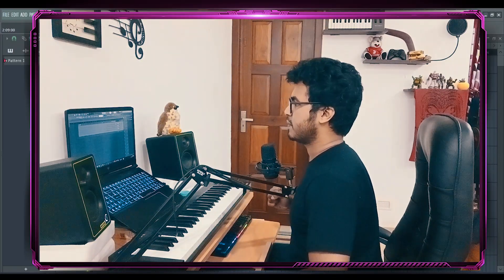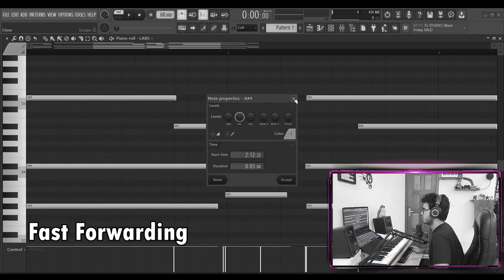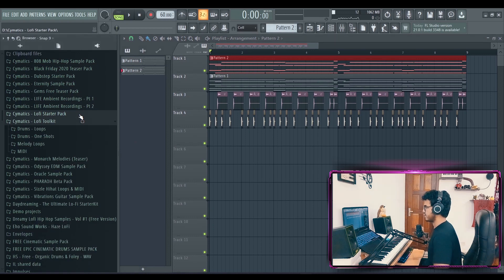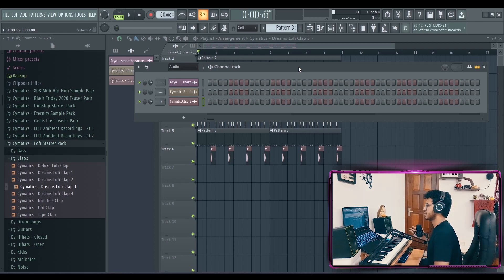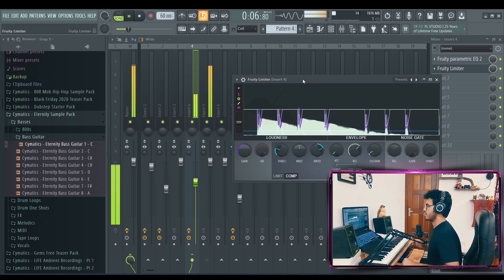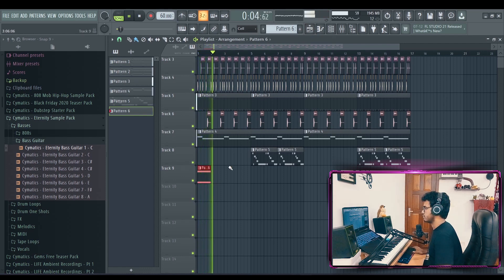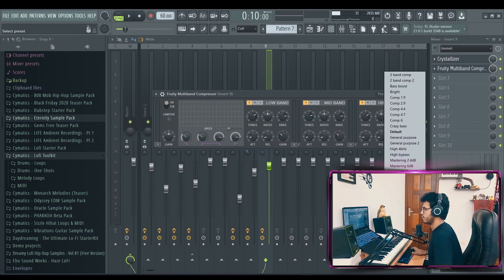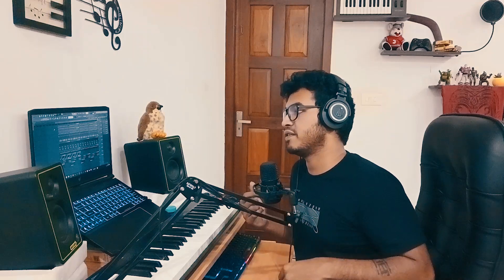This sleepy beat will guarantee sleepiness! FL Studio tutorial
Woke up and decided to take the sleepy route! Watch me make some sleepy lofi

We're bringing you all the knowlegde and tools you're going to need to start making your own lofi and chill hop tracks.
See you all for next week's tutorial!